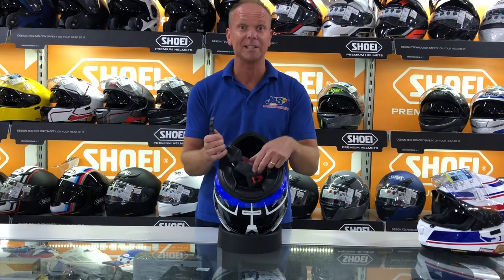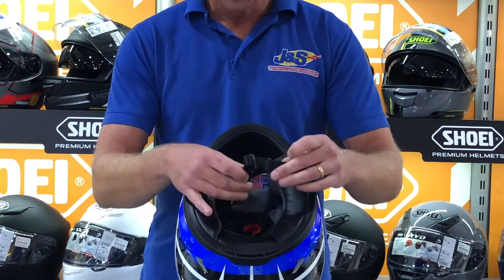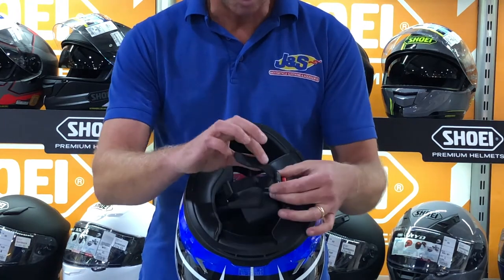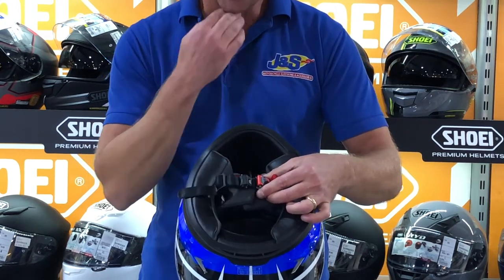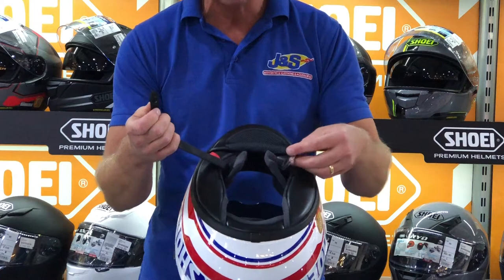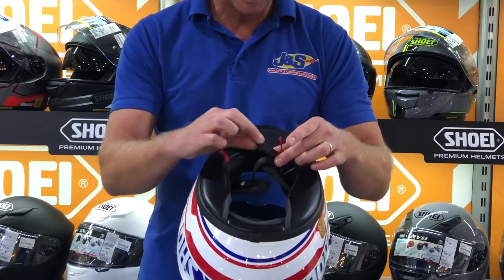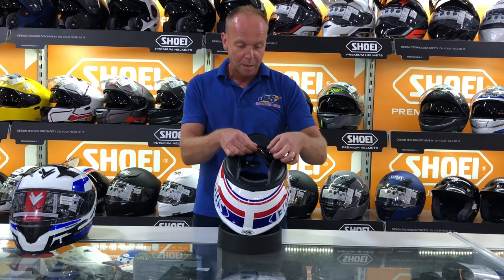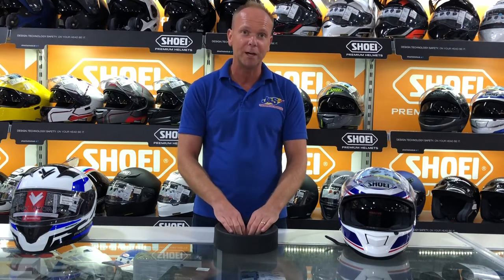How to use & adjust your helmet chin strap - J&S Accessories Ltd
Ade shows us how to properly adjust the different types of chin straps on our helmet.